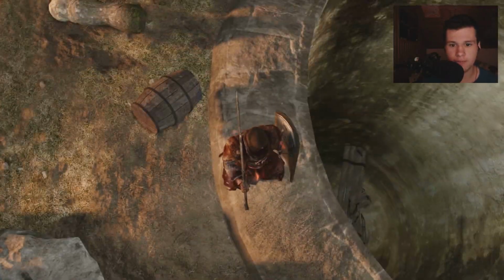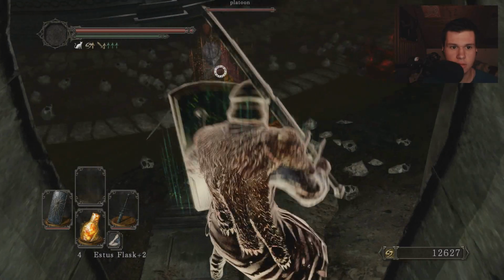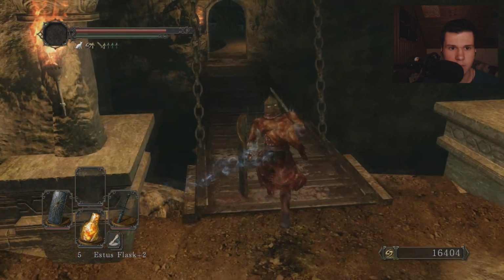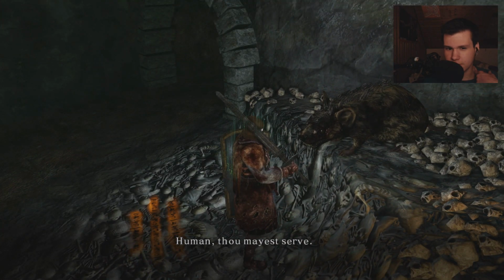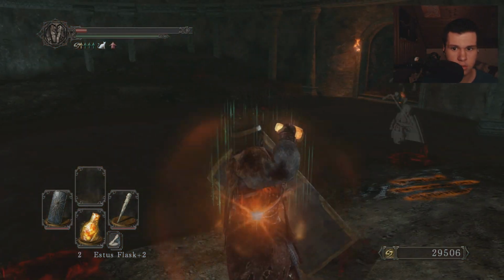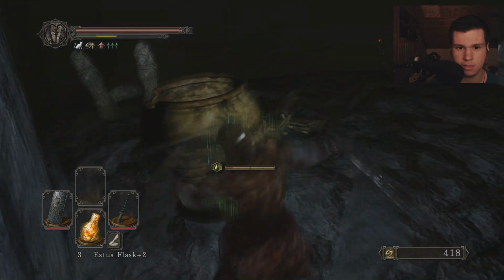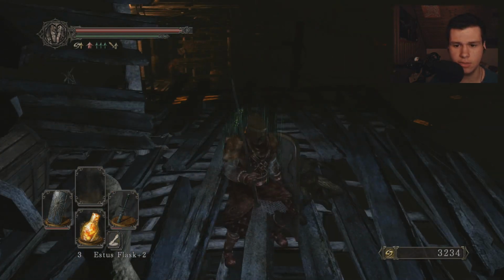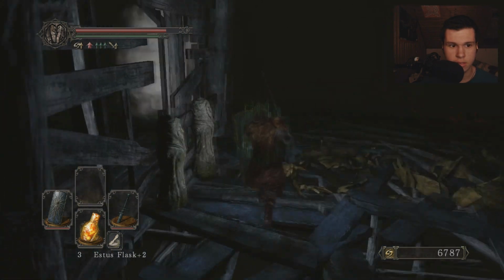DARK SOULS 2 #13: RATS EVERYWHERE!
If you want to join my guild, just join chat channel "Minimis" and ask for an invite!

If you want me to do a certain item build, please keep it to rough outlines (like "Attack Damage Windrunner") and make sure it is reasonable. If I think your Sponsorship specifics are unreasonable or unfun I reserve the right to just not do it.